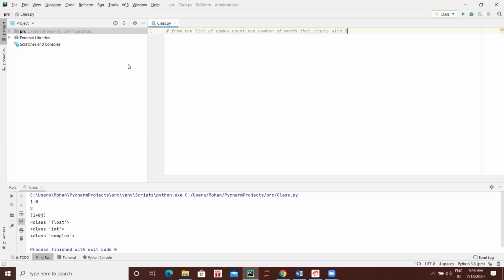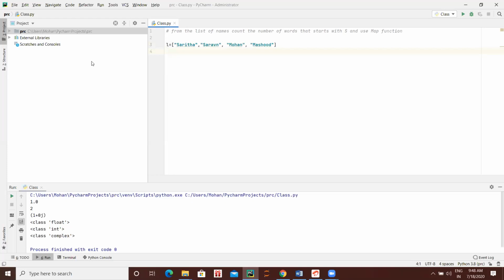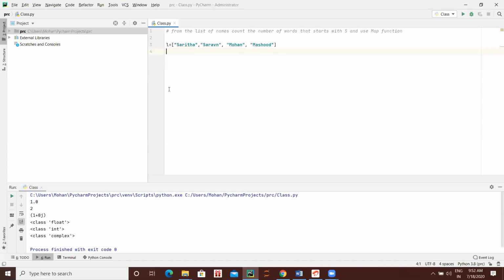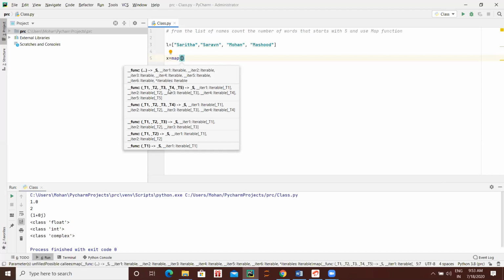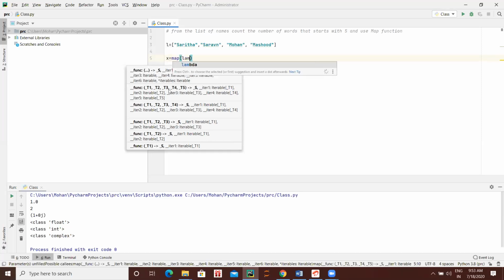38 Python Exercises